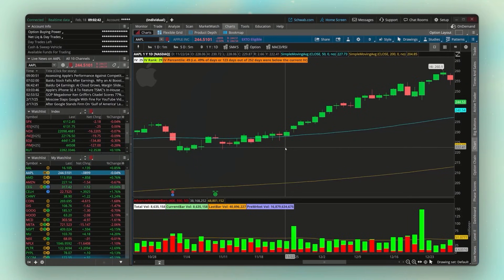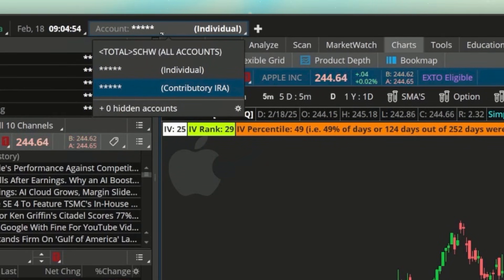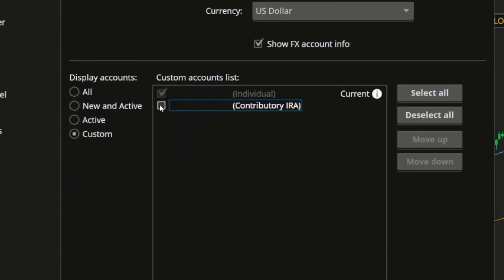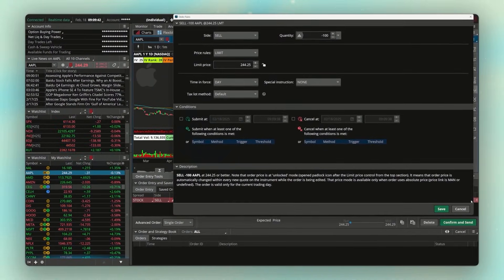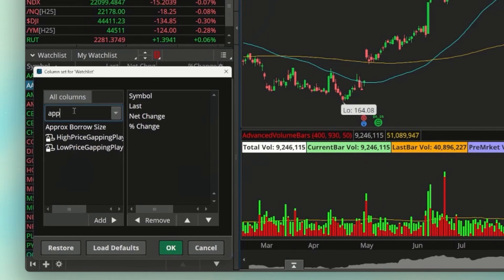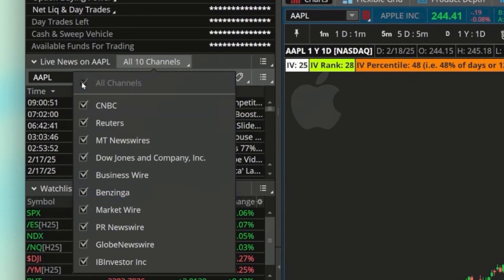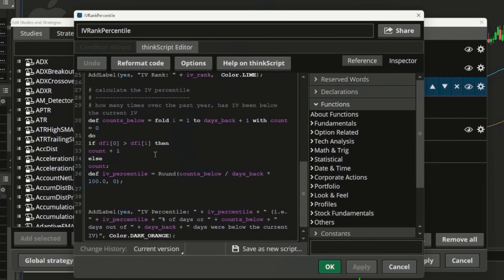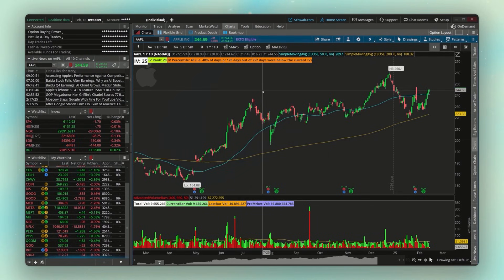5 NEW ThinkorSwim Updates You NEED to Know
In this video we'll cover several new updates to the thinkorswim desktop platform. Those updates include:

🧭 Navigate Charts: New Chart Navigator for seamless chart movement and analysis.
🧾 Set Tax Lots: Easily manage your tax lots with the new Tax Lot ID Method selection.
📂 Organize Your Accounts: Organize account order or remove accounts from your platform.
📉 Short Selling Insights: Get approximate borrow size for short sellers.
📰 Filter News by Source: Filter news by source and keyword to get the information you need.
👁️ Customize Your Labels: Improve readability by easily change font size for labels.